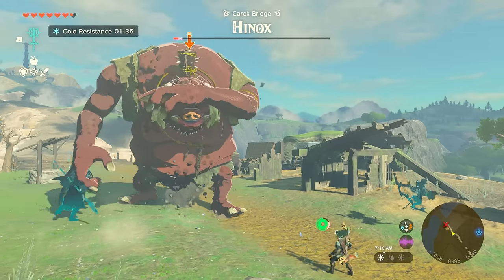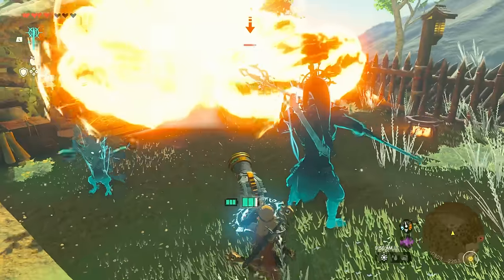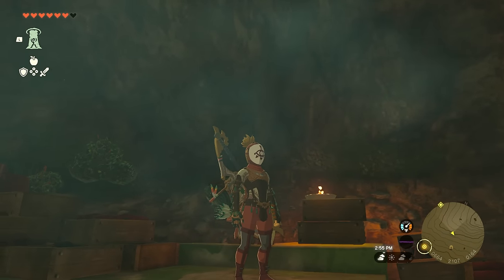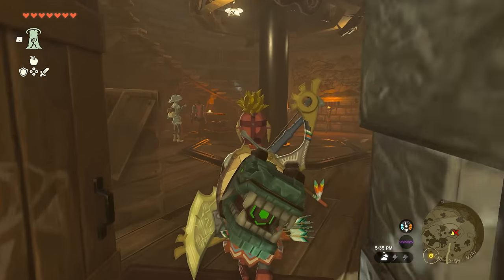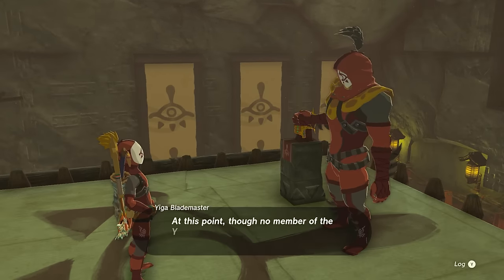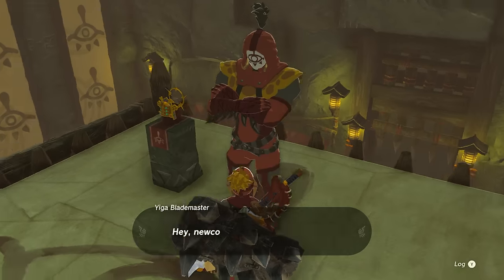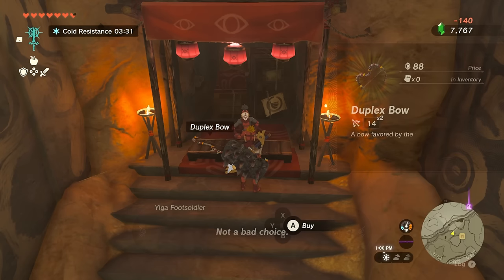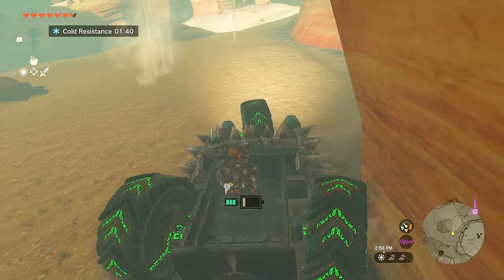How To Get The Most Amazing SECRET POWER & Items in Tears of the Kingdom |Zelda TOTK Earthwake Skill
Secret Mission Gives Amazing New POWERs & Items In Tears of the Kingdom (Zelda TOTK Earthwake Quest